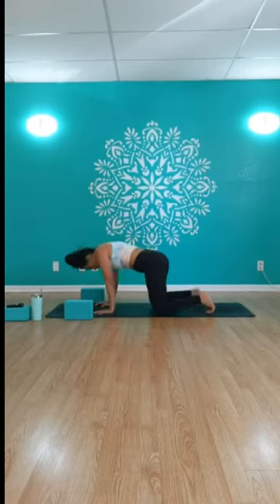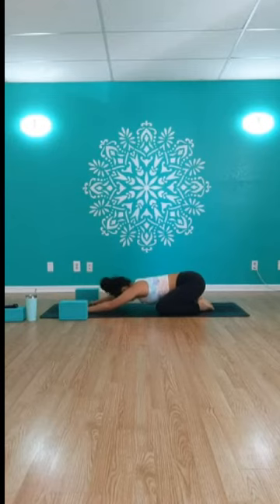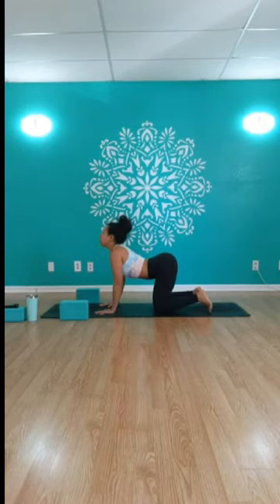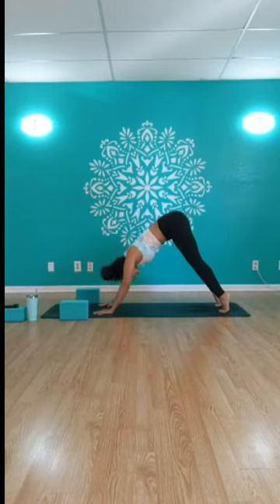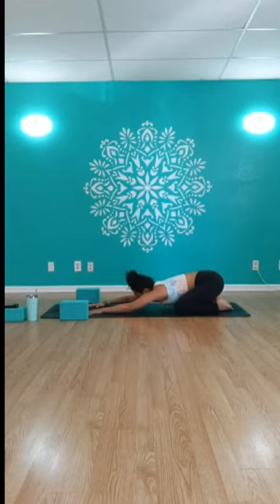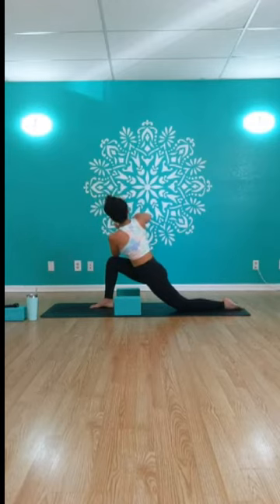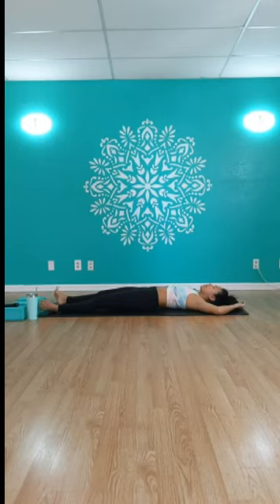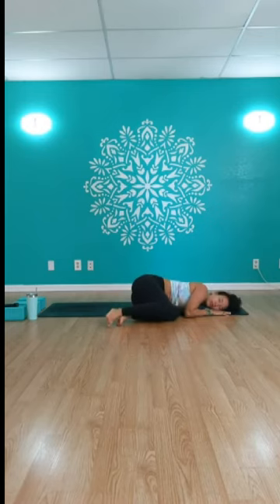IG Live Full Length Class - Fun Flowy Vinyasa with Krista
Join Krista in one of her fun flows to invigorate and strengthen your practice. This is a copy of a @kulawellness IG Live class. We have uploaded classes for everyone to enjoy for free.

Here are options to donate and make it easier to keep produce great content that you like.

Follow us everywhere:
Instagram @kulawellness @thefitcoop @sunkissed_yogi